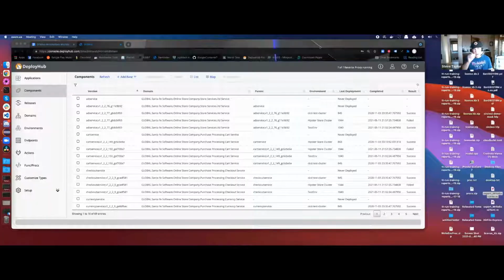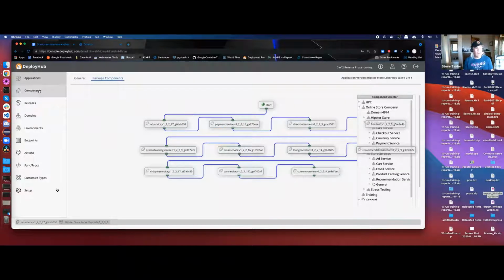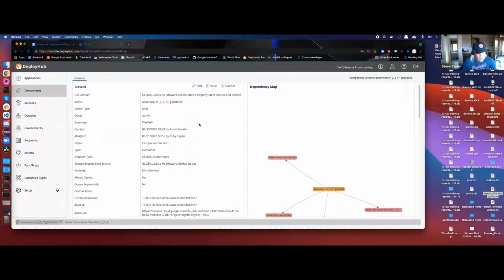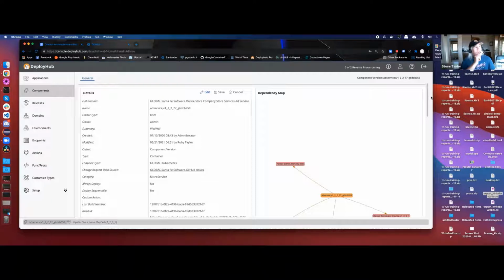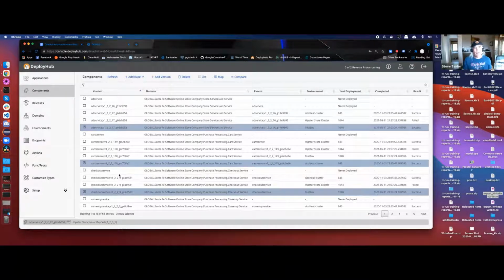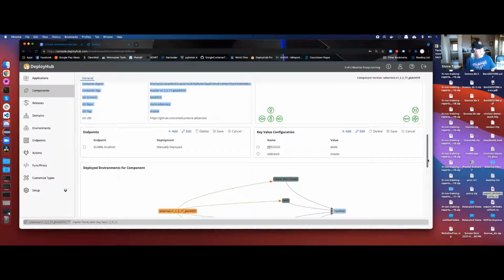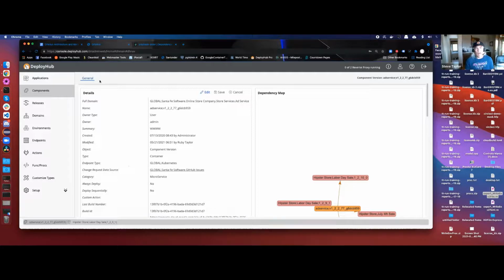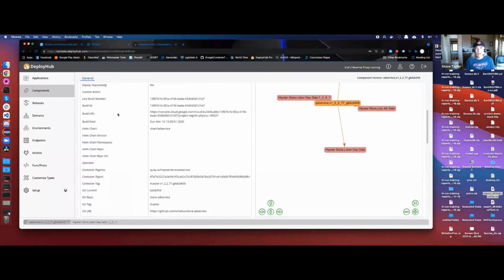June 10, 2021 - Ortelius Architecture Meeting